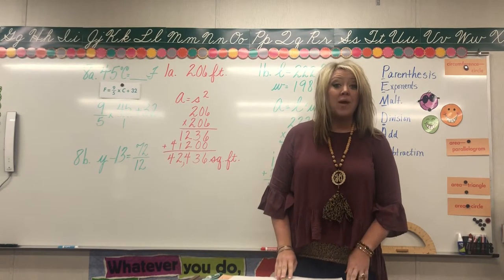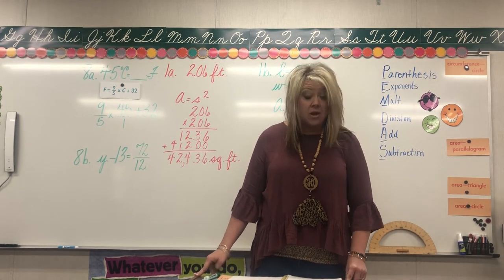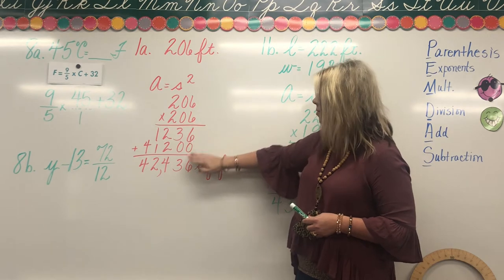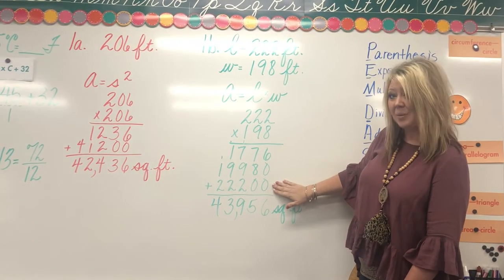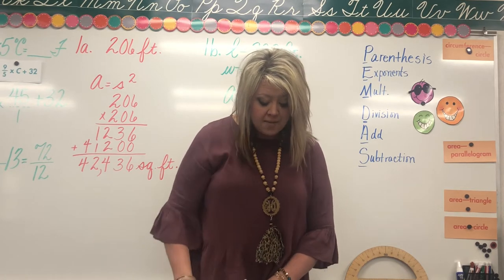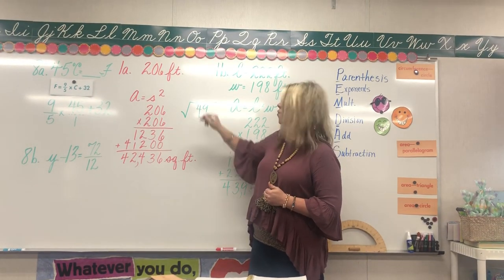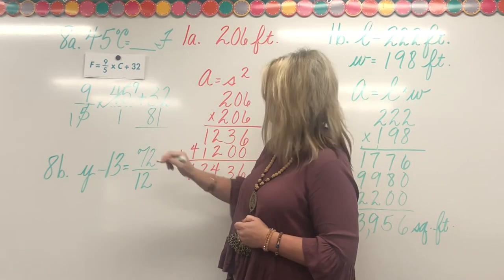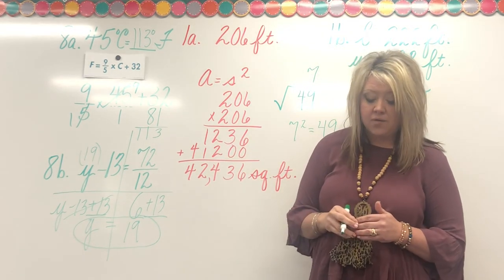5th grade Arithmetic Lesson 148